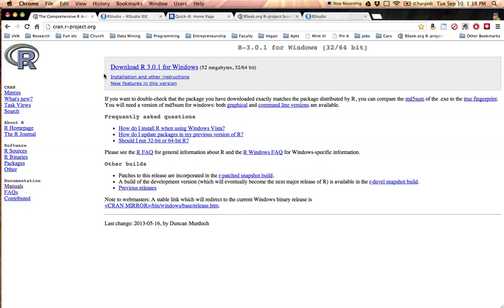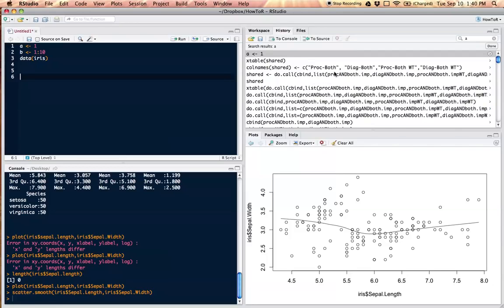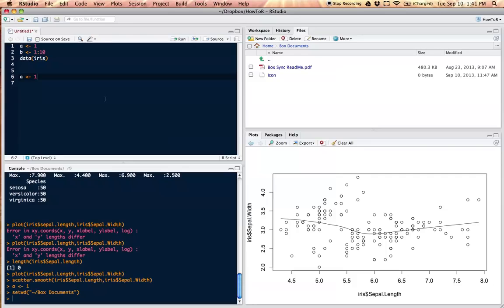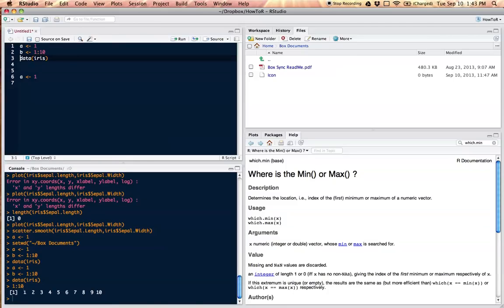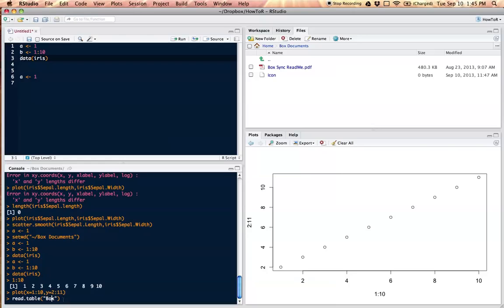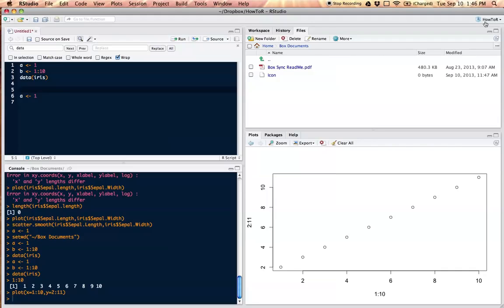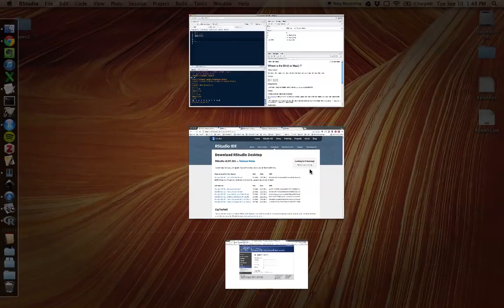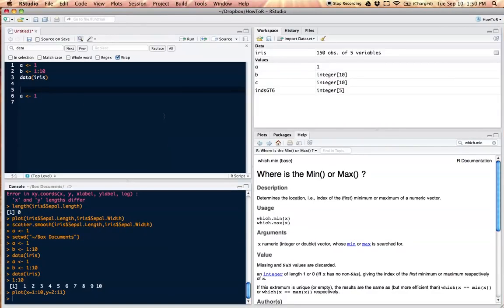R Programming Basics - Workshop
R Programming- Basics

Hope this video is useful for all :)

Thanks,
Rohini